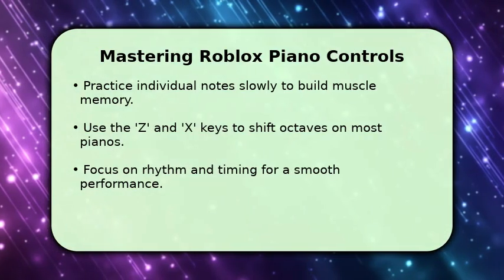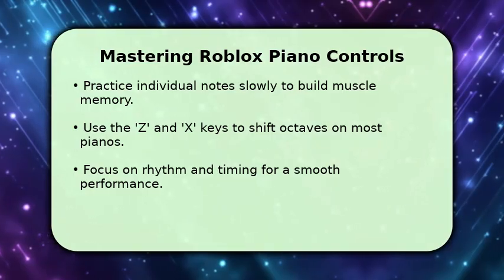How to Play Undertale on Roblox Piano 2025 - Full Guide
▸ (v) Learn how to play Undertale on the Roblox piano in this comprehensive guide. From beginner-friendly tutorials to advanced techniques, we've got you covered. Discover the secrets behind this iconic game's soundtrack and take your playing skills to the next level.